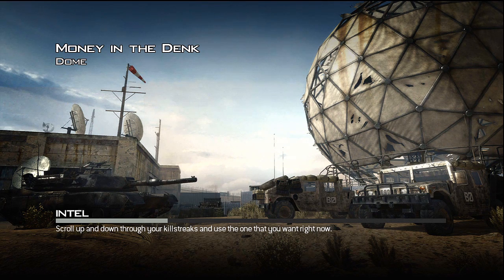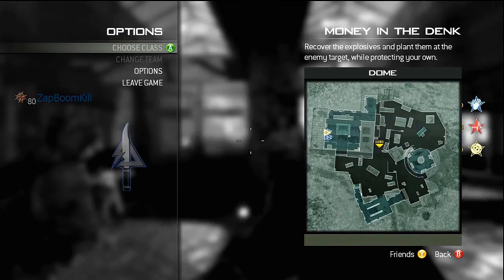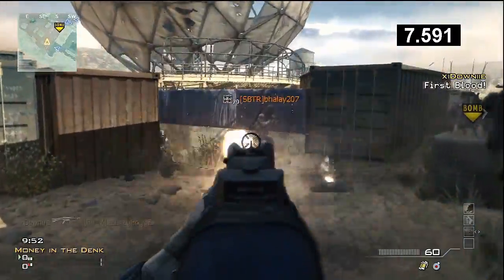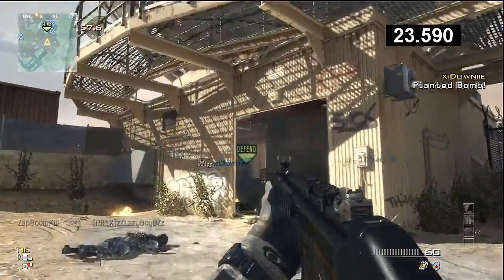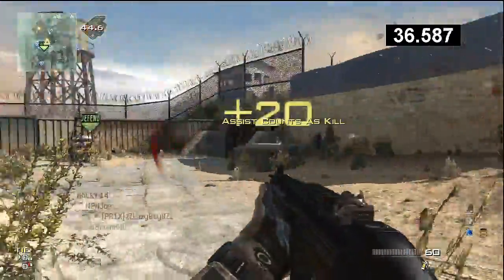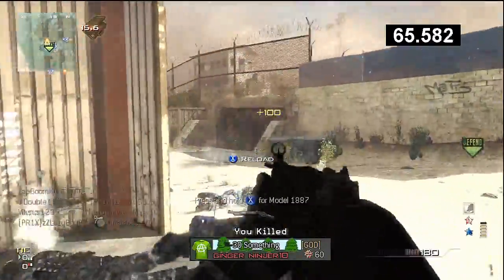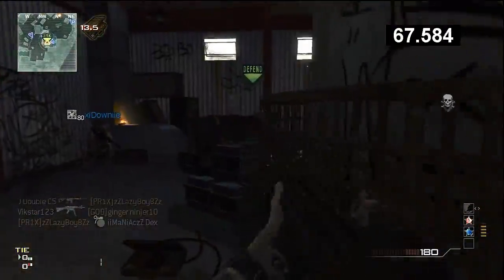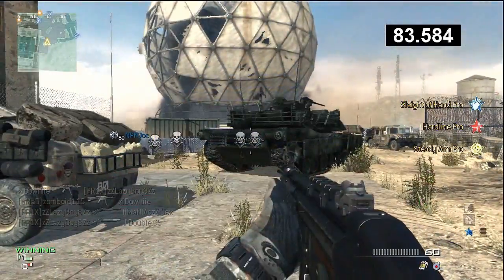Fastest Money In The Denk Win Ever?! - 85 Second MW3 MITD Gameplay ★